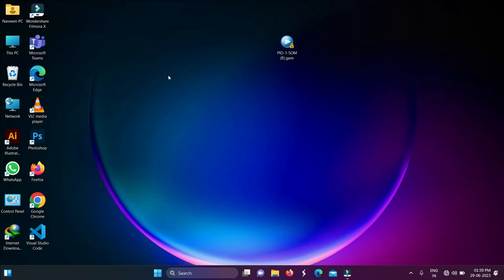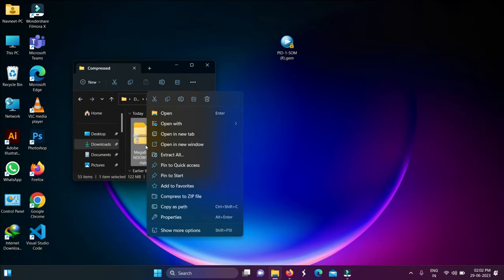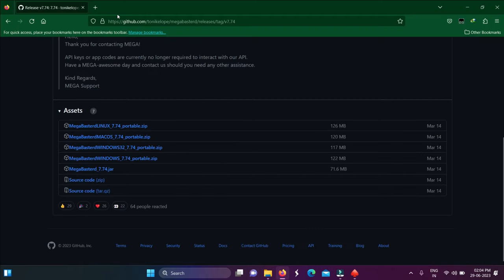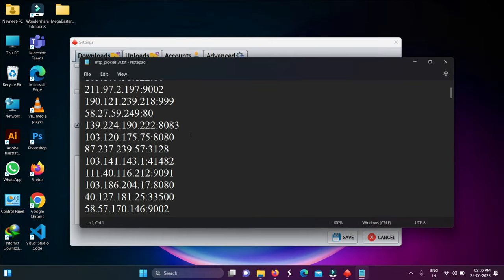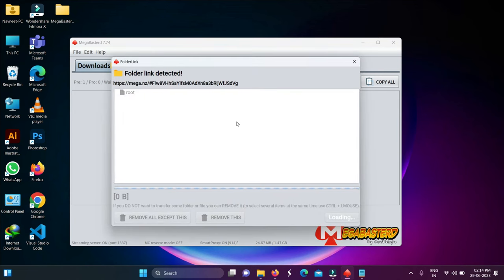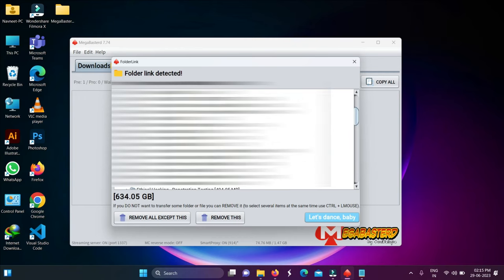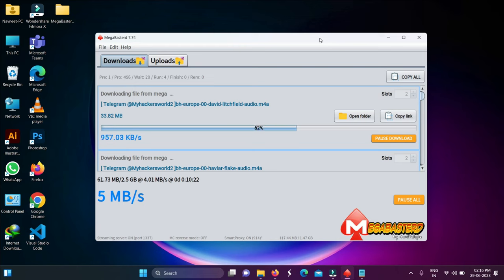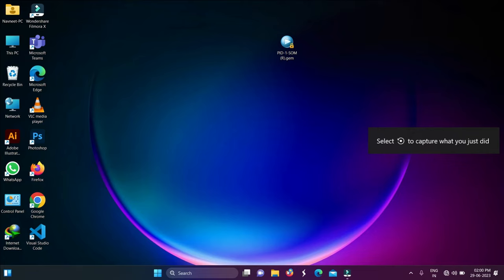How to download large files from mega link in one click | Updated Method 2023 | API issue solved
How to use Megabastard  | Download the mega files | 2023
how to use install megabastard to download files from mega link without limit

tags used -

Topic Covered -

1. megabastard
2. how to install megabastard
3. how to use megabastard
4. how to download mega file
5. how to slove API issue in mega
6. how to download large mega files in mega
7. how to download unlimited files in mega

Social Handles -